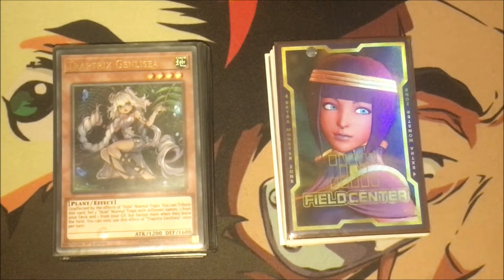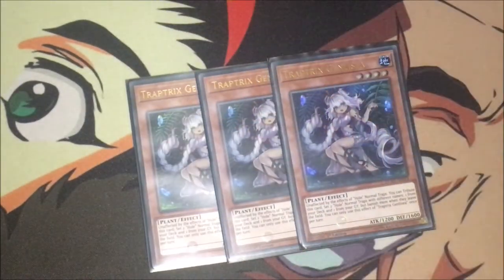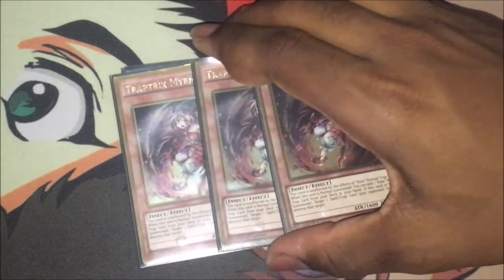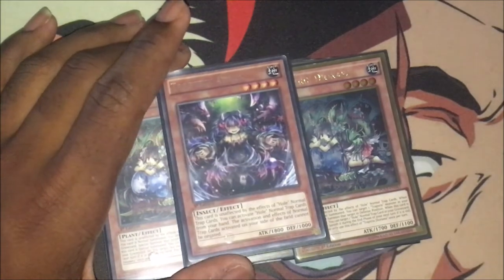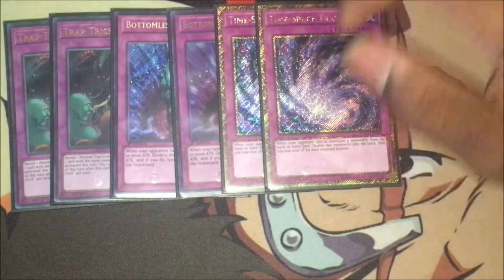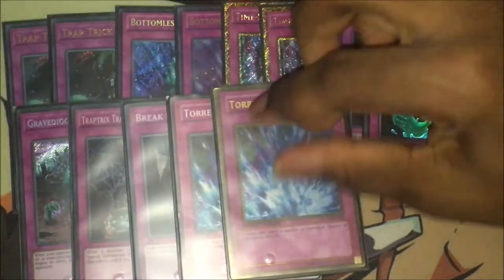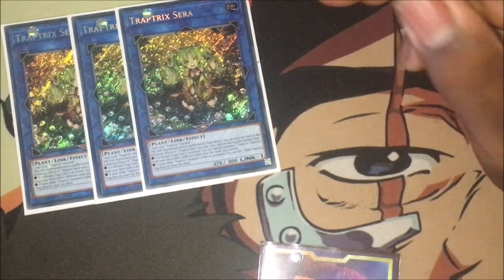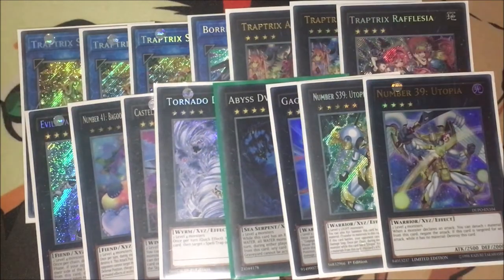YuGiOh Traptrix Deck Profile UPDATED!